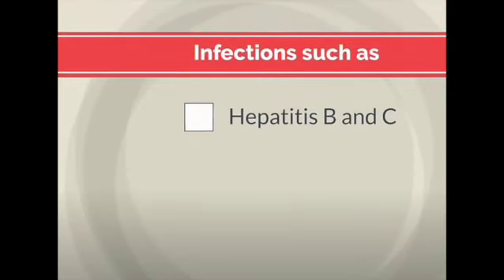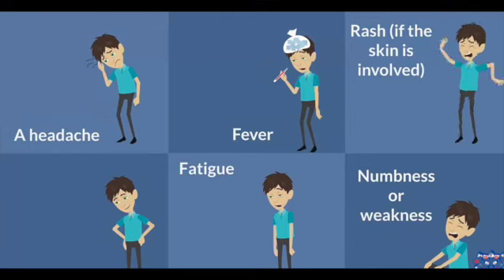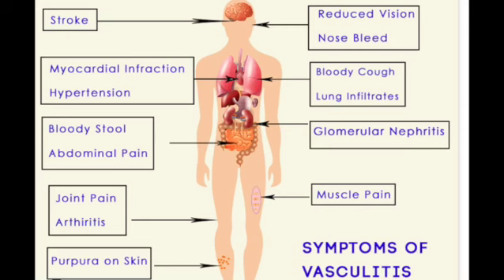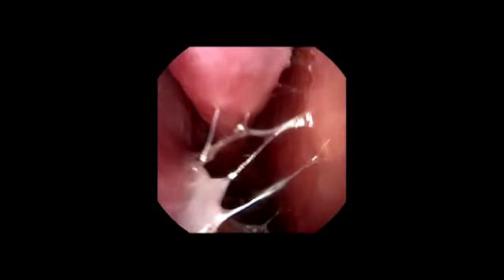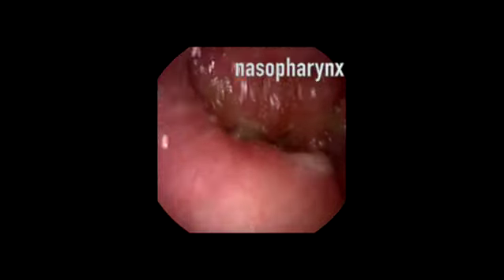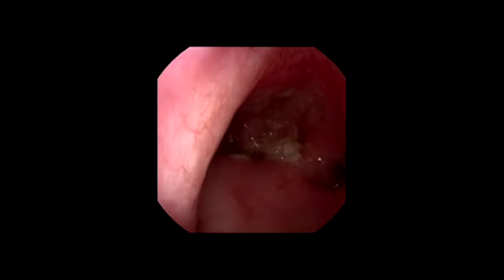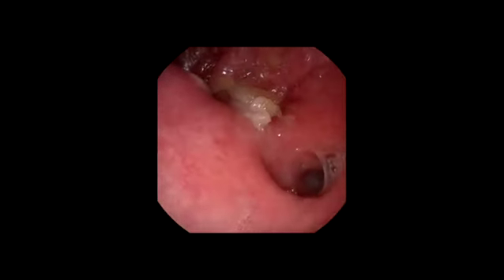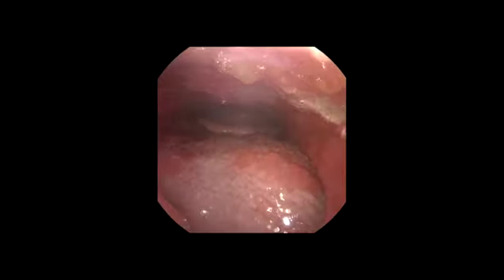Vasculitis in Nose and Throat. What is Vasculitis ?Causes, Symptoms, and Treatment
🔍 Explore the complexities of Vasculitis in the Nose and Throat with our comprehensive guide! 🩺 In this video, we see into the causes, symptoms, and treatment options for this inflammatory condition affecting the blood vessels in these crucial areas.

👃 Vasculitis in the nose and throat can be a challenging condition, and awareness is key to early detection and effective management. Whether you're a patient, caregiver, or just curious about medical topics, this video aims to provide valuable insights into:

🌐 Causes: Uncover the various factors that contribute to the development of vasculitis in the nose and throat. From autoimmune disorders to infections, we break down the potential triggers.

🤔 Symptoms: Recognizing the signs of vasculitis is crucial for timely intervention. Learn about the common symptoms that may indicate inflammation in the nasal and throat blood vessels.

💡 Diagnosis: Biopsy and blood tests, visit your doctor

💊 Treatment Options: Rheumatology and Physicians with joint care with the involved organs/system

Thank you for being a part of our health-focused community!